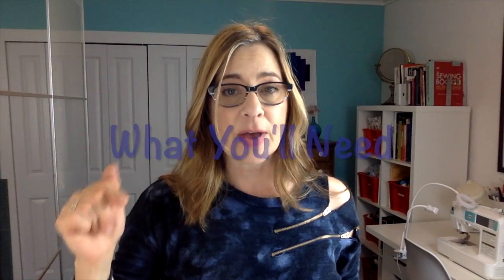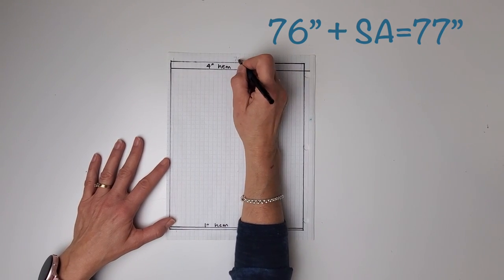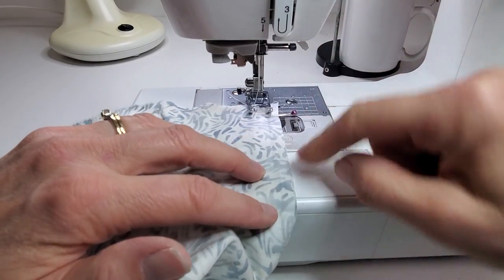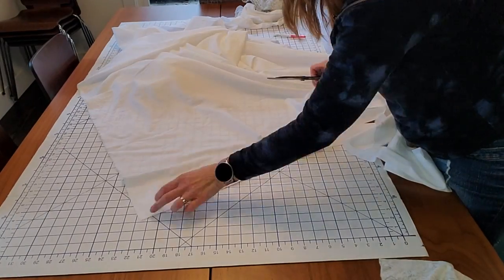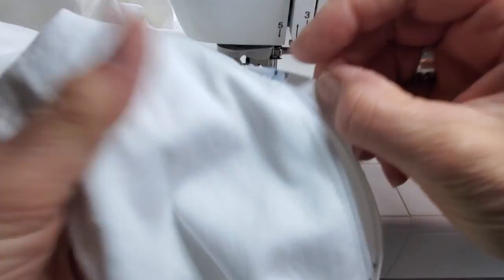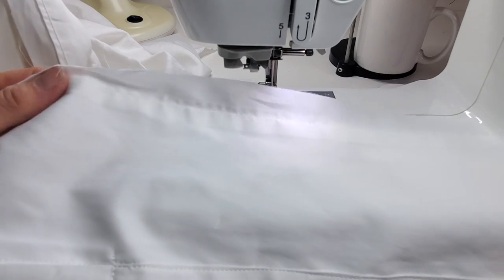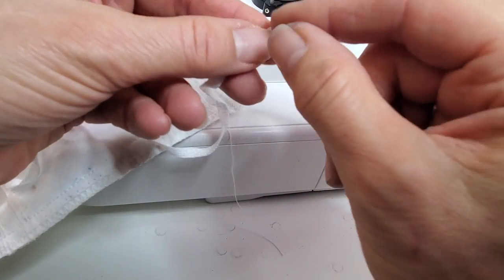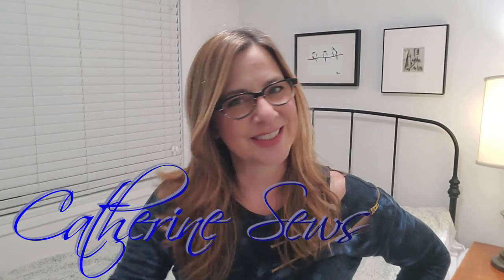BEST WAY TO SEW A DUVET COVER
I’ve done it! I’ve found simply the best way to sew a duvet cover. Beginner-friendly and fast, and the results are super slick and professional. Sewing in the zipper is a breeze with this method. You can do it!

6x24” Olfa Ruler - US Canada

What I’m wearing in this video: the zipper top I upcycled

~Catherine

0:00 Intro
0:54 What You’ll Need
2:00 Planning
5:15 Cutting the Top Fabric
7:21 Sewing the Top
8:50 Cutting the Sheet
10:24 Sewing the Zipper
16:35 Putting Front and Back Together
21:06 Finishing Edges
21:25 Adding Ties
22:17 Turning and Pressing
22:06 Inserting Duvet Into Cover